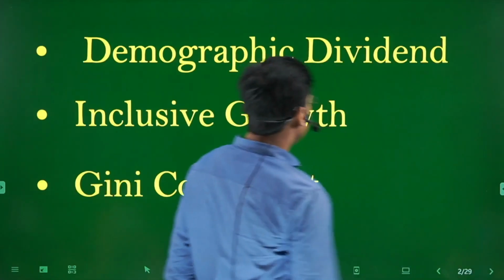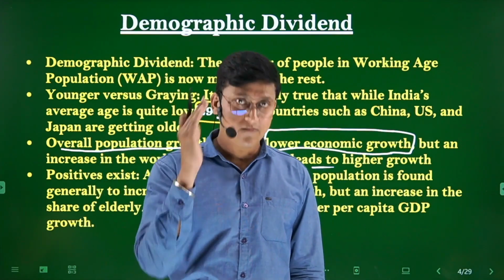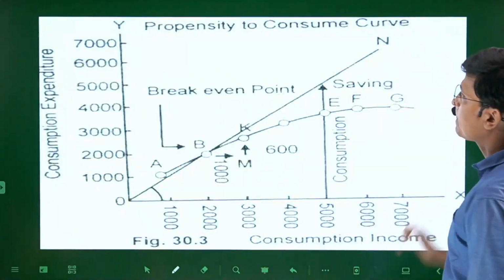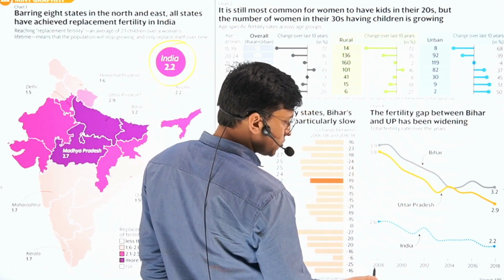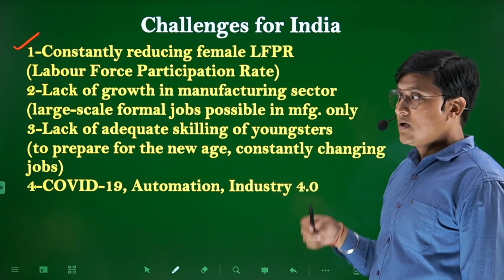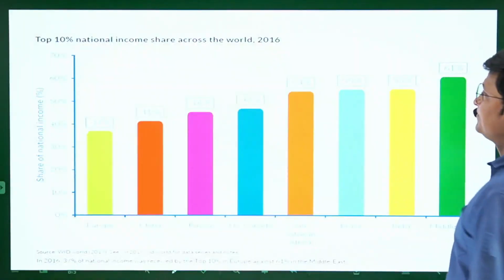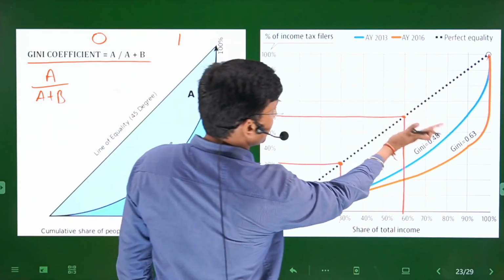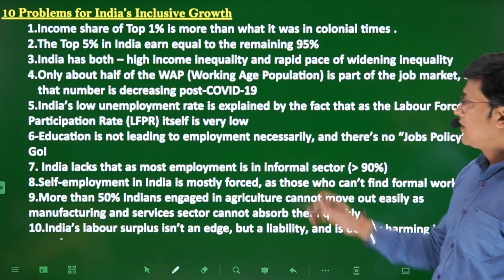Economy Special for CSE | Inclusive Growth | GINI Coefficient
General studies for IAS , PCS , SSC and all State level exams.
Dear student this is one of the Lecture of a complete Video Lecture course.
This course is designed specifically for UPSC and state PSC . However it is very useful for other examinations also.
This course includes Video Lecture with pdf notes and test series also.

Course Available are
EONOMICS
POLITY
GEOGRAPHY
HISTORY
GEN. SCIENCE

Please share the channel if you think they are worth it.